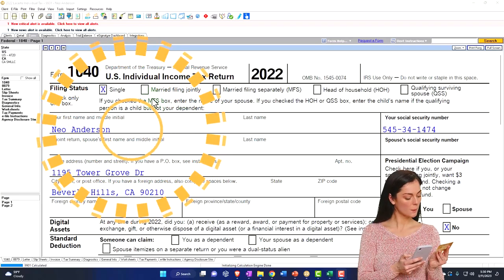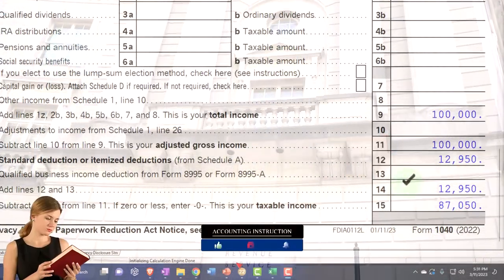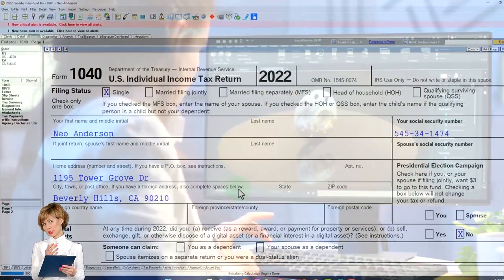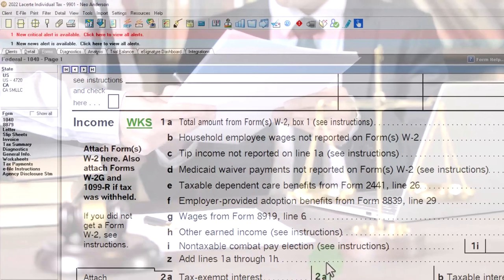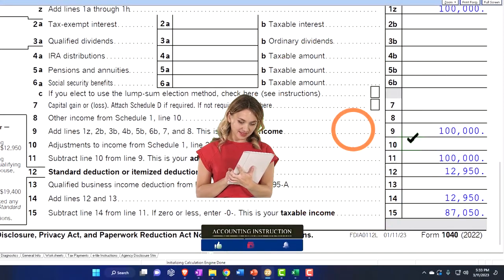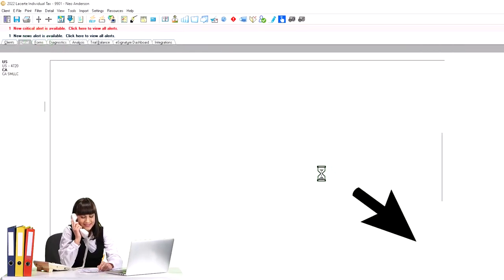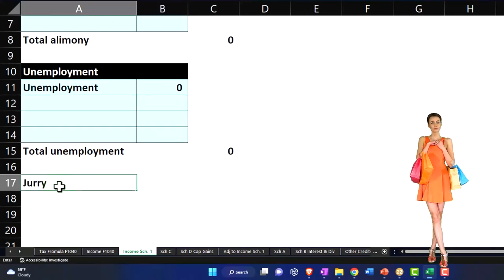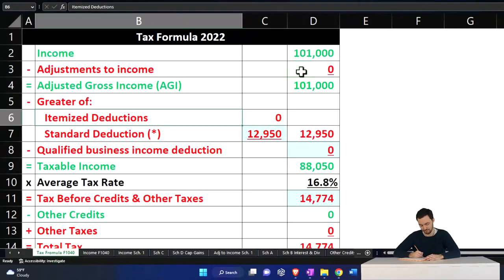Example Filing & Calculation for Jury Duty Pay Part 1 - Income Tax 2023